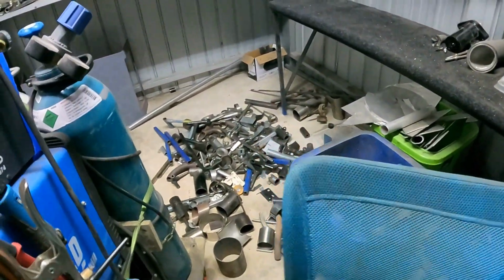We turn a honda ecu into a pdm